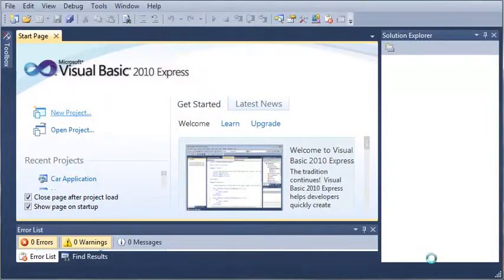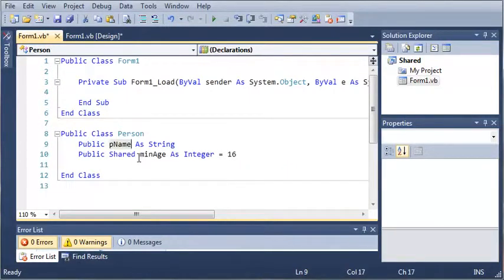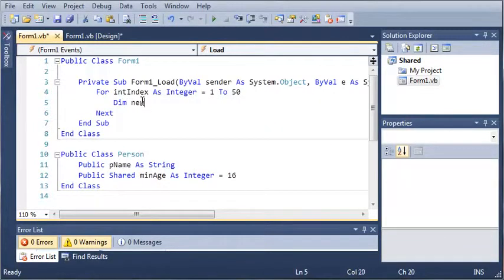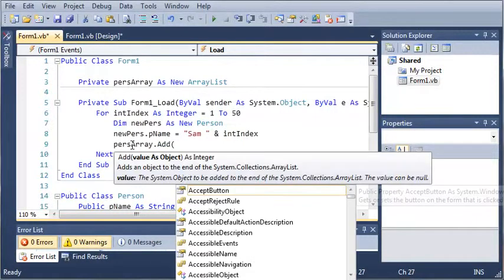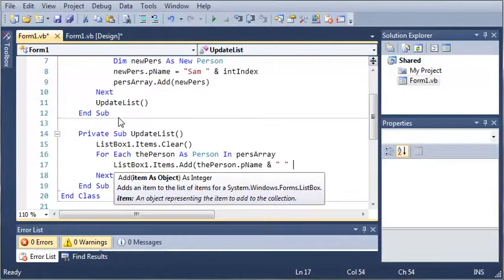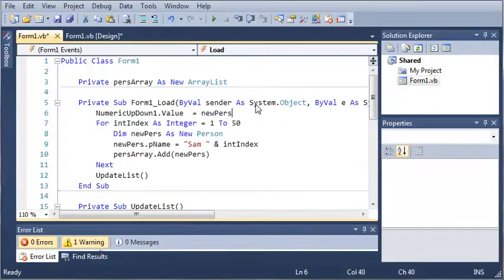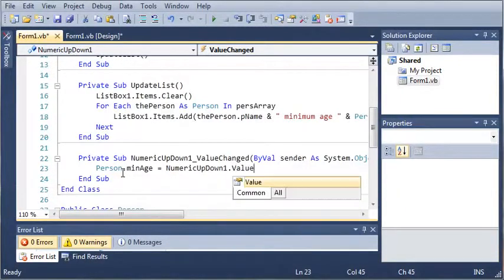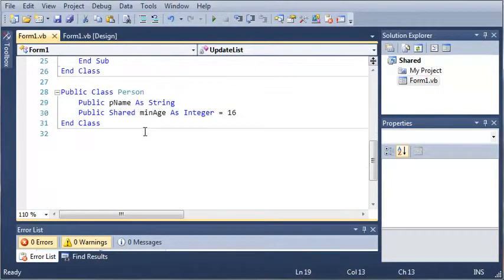Visual Basic Tutorial 128 Shared YouTube